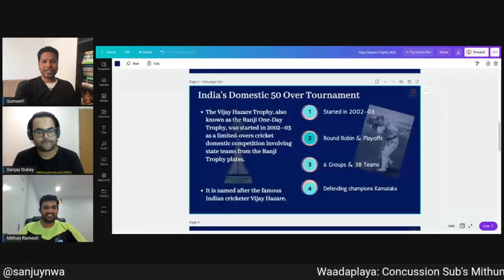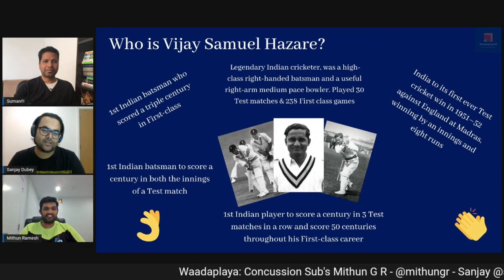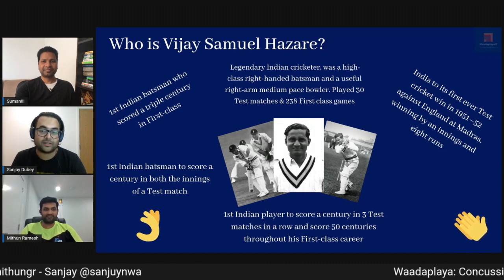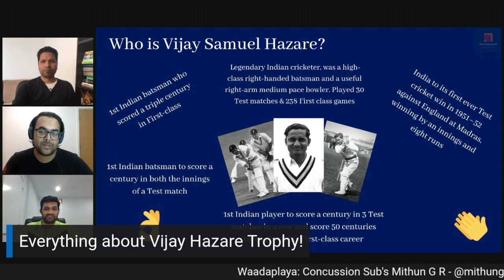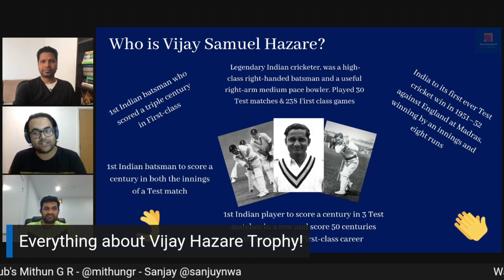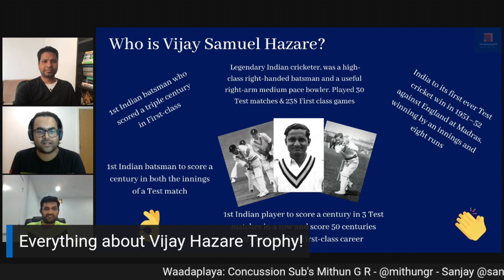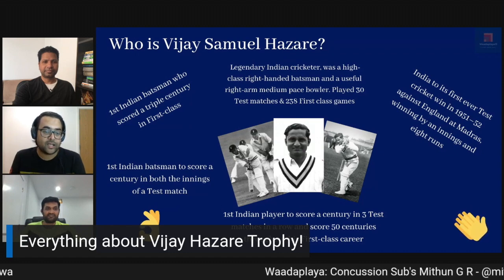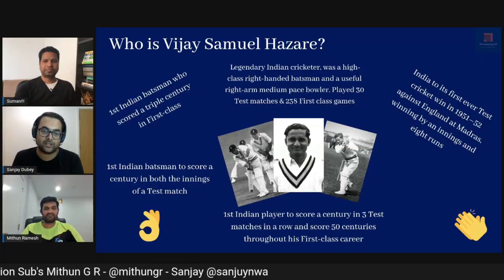Vijay Hazare Trophy 2021 in 10mins | Format| Facts & Everything about the tournament| BCCI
Vijay Hazare Trophy 2021 is in progress and our Resident experts explain in this 10min sound bite everything you should know about this all important 50 Over Cricket Tournament for India players.

Drop in a comment of what you think of our work and if you have passion for commentary, analysis or previews , You too have chance to appear on our shows, write to us with few lines as to why cricket is your passion and we will line you up